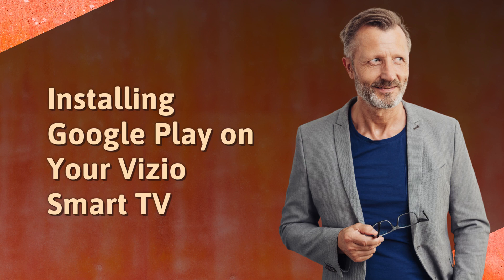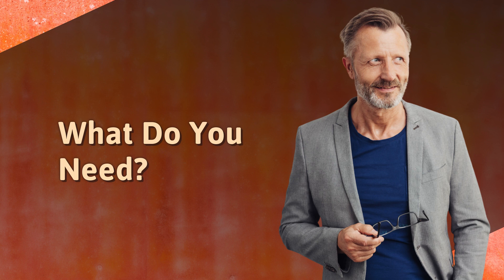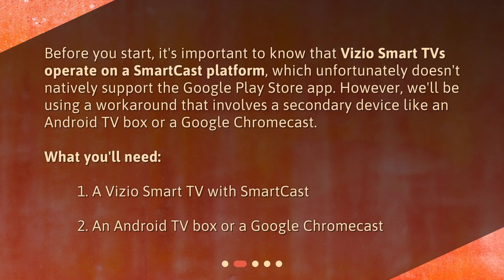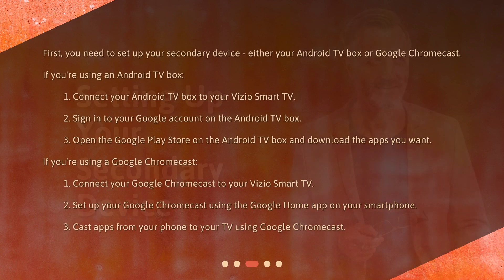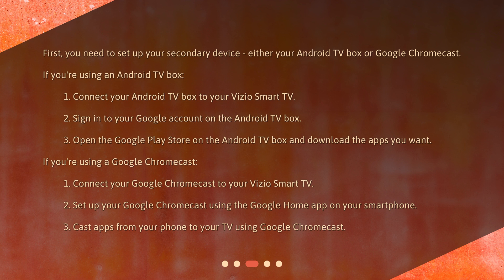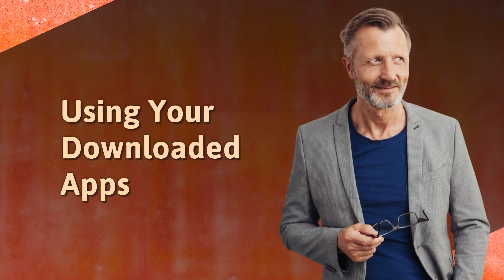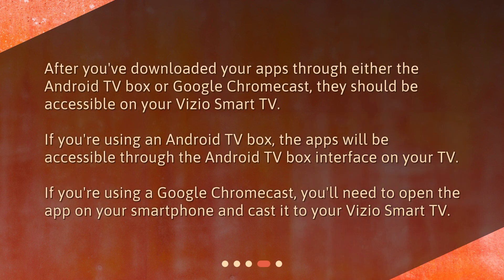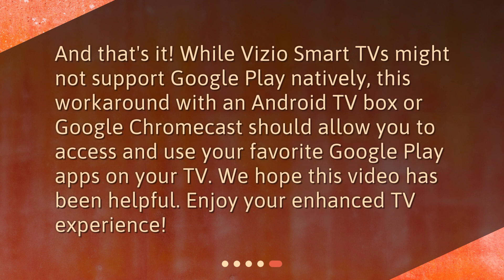Installing Google Play on Your Vizio Smart TV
How do I download Google Play on my Vizio Smart TV? • Learn how to download Google Play on your Vizio Smart TV with this simple and easy-to-follow guide. Discover the workaround that involves using a secondary device like an Android TV box or a Google Chromecast. Get access to a multitude of apps and enjoy them on your Vizio Smart TV. Watch now and start expanding your entertainment options!

00:00 • Installing Google Play on Your Vizio Smart TV
00:21 • What Do You Need?
00:51 • Setting Up Your Secondary Device
01:39 • Using Your Downloaded Apps